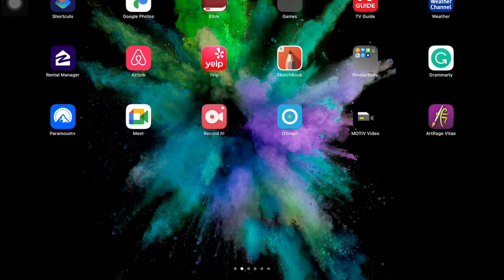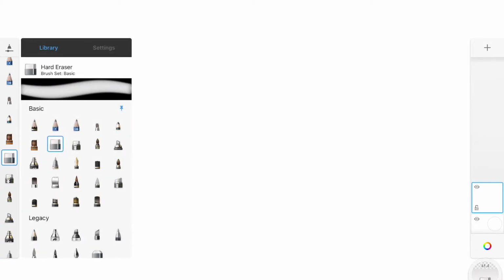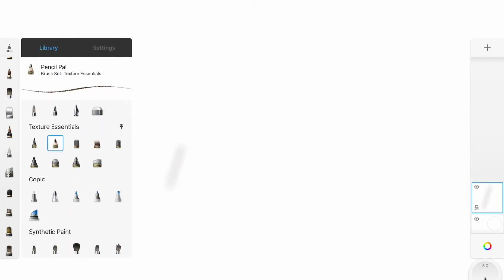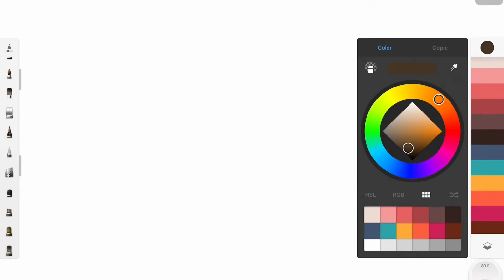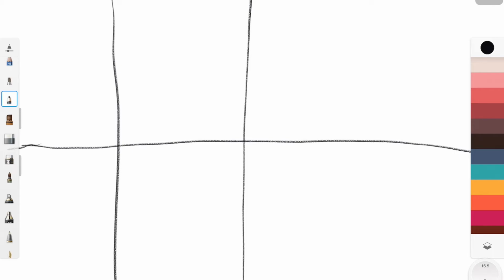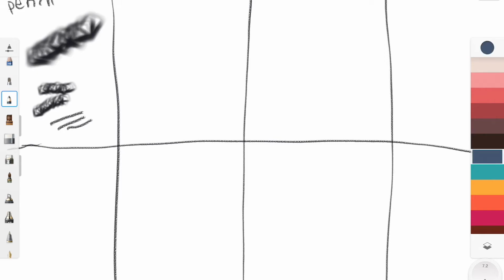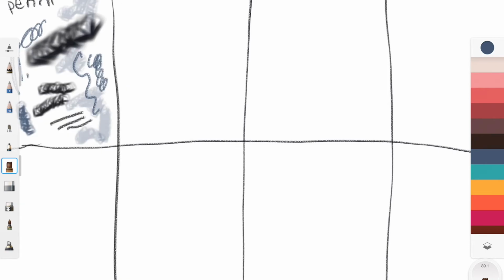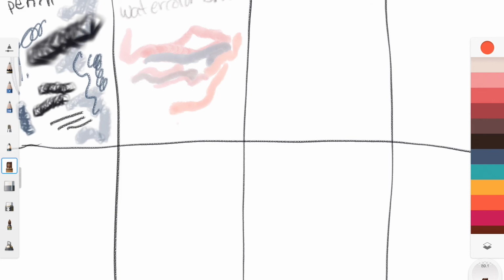Brief Tour of Autodesk Sketchbook and an Assignment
A brief tour of Autodesk Sketchbook essential tools and an assignment to experiment with several tools.